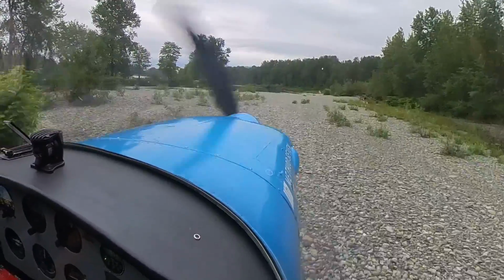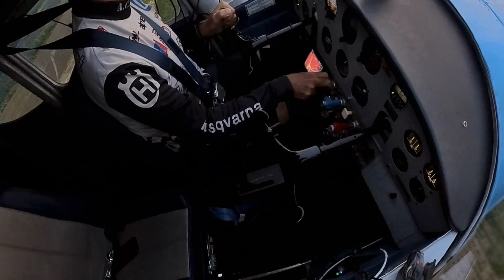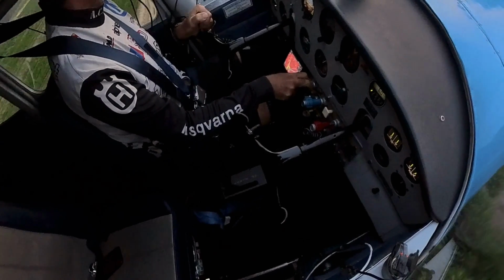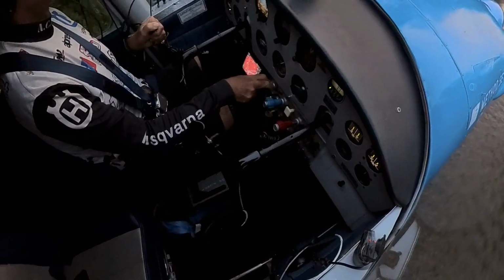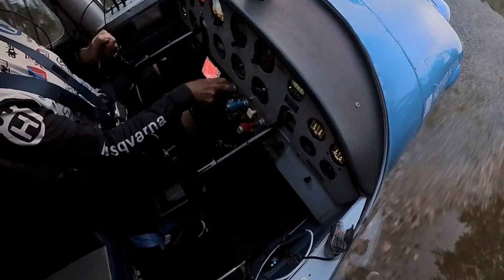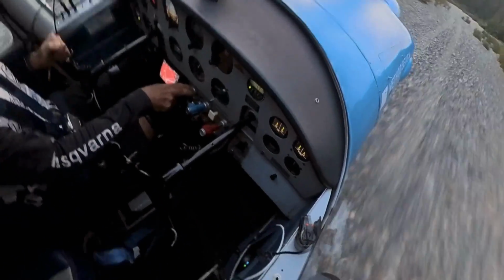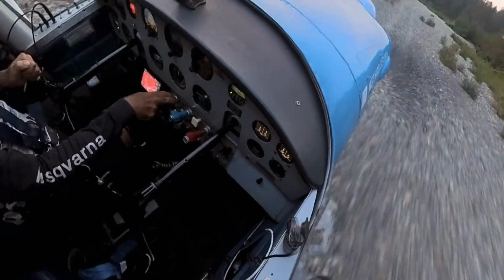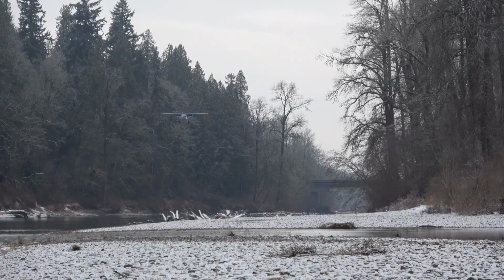Ground Effect Secrets: Nail Your Landings Like a Pro!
In the right conditions you can take advantage and use ground effect to master your landings, this is demonstration video, not instructional, lots of practice is needed to get used to land in ground effect.
Mischer took the drone footage, planes are Cessna182P, Cessna 172XP, Cessna 170B and CJ6 Nanchang.

Get Backcountry182 movie here.